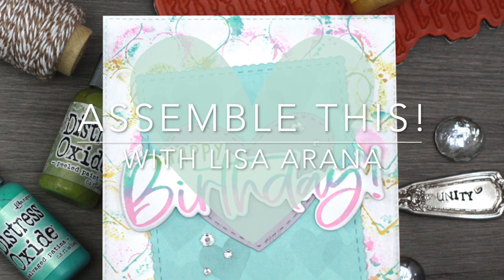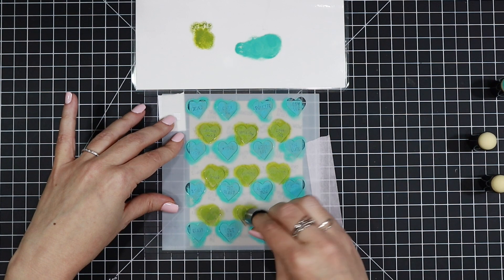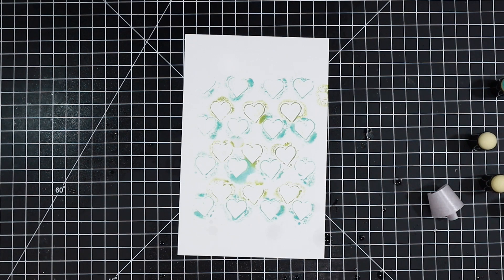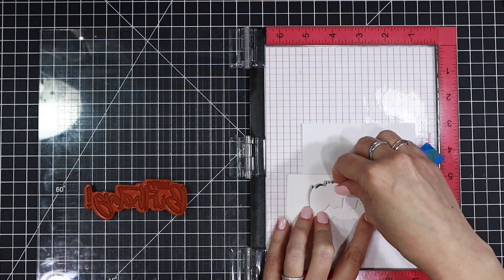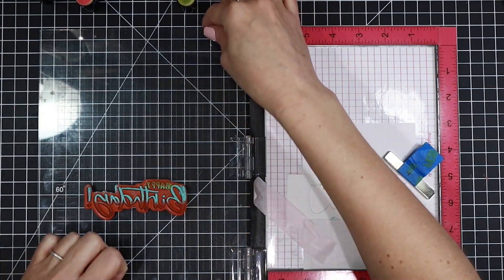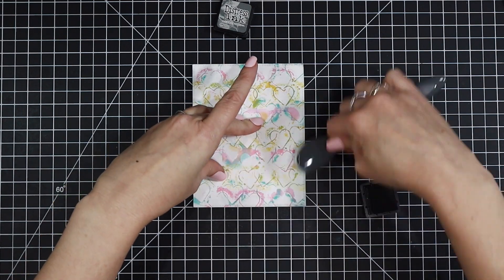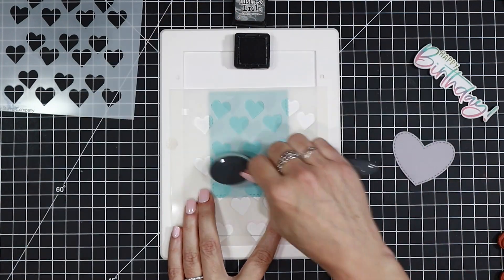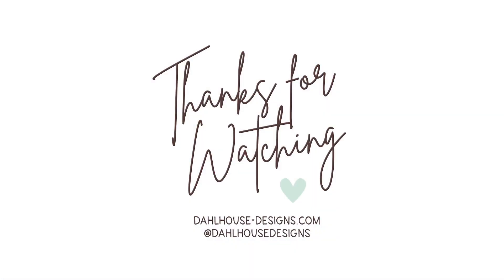Unity Quick Tip: Reverse Stencil Hearts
Use up that leftover ink from the Unity Chatty Hearts 2 Layer Stencils for a colorful mixed media background.